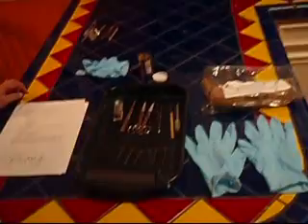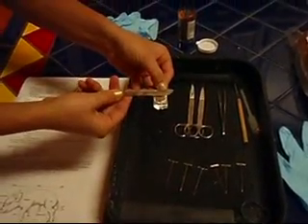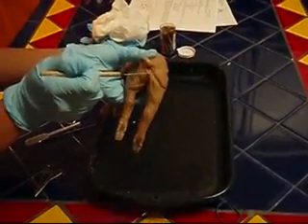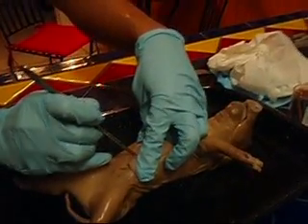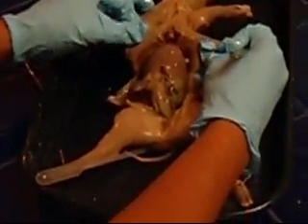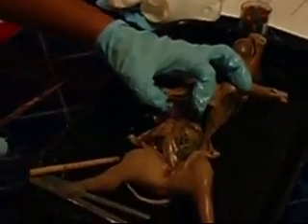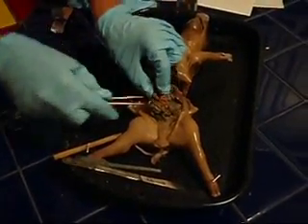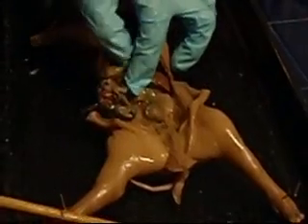Fetal Pig Dissection, part 1 (of 2)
Mrs. Amber Britton's FHS freshman biology fetal pig dissection video.